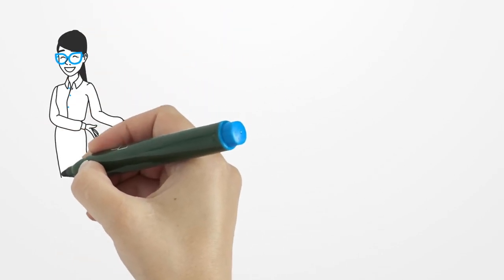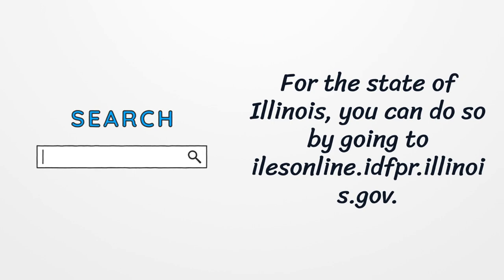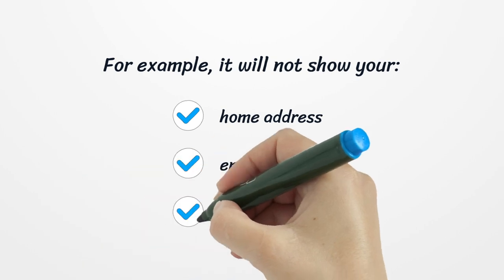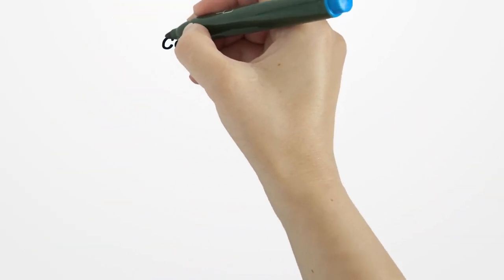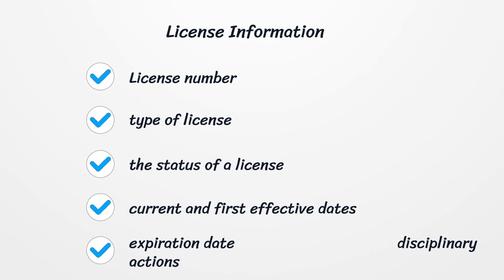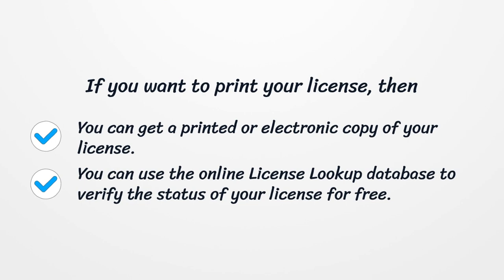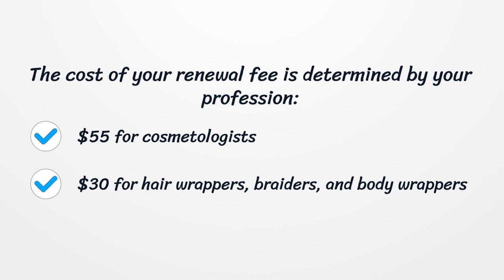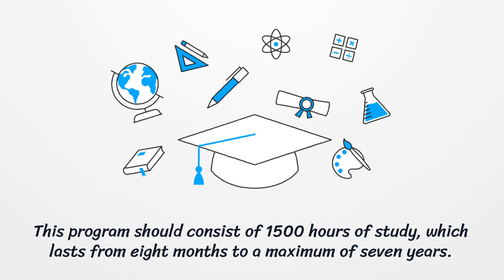Illinois Cosmetology License - What You need to get started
If you want to get a Illinois Cosmetology License, you should know there is no general license. Here you can find how to apply for your license.